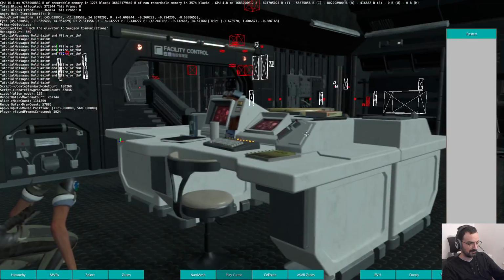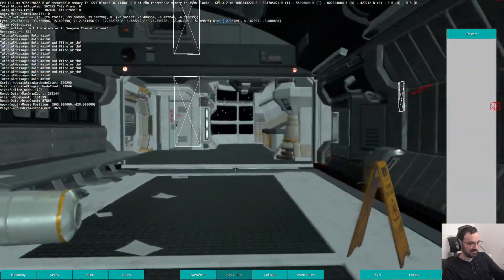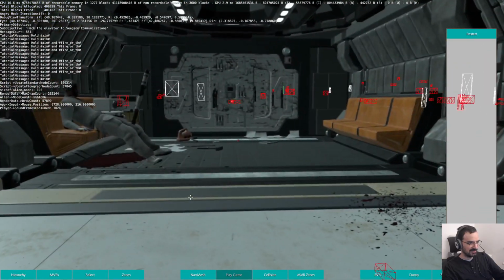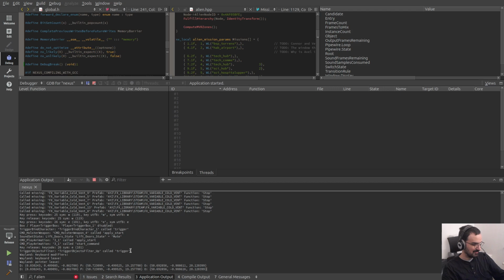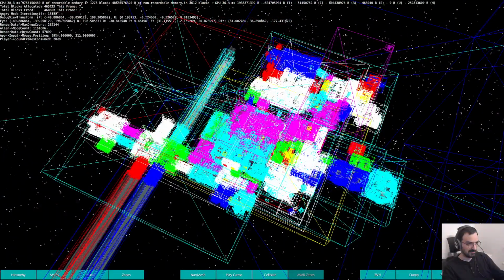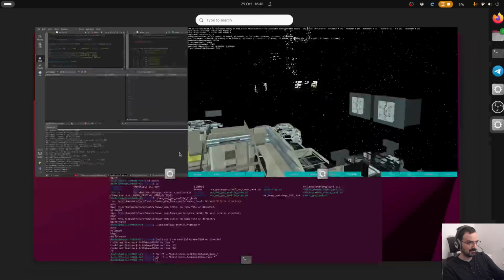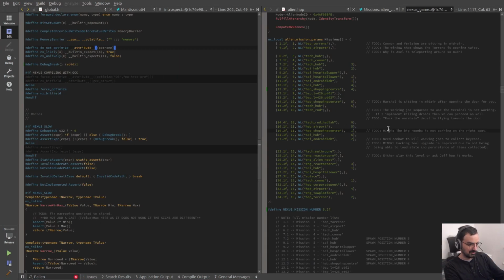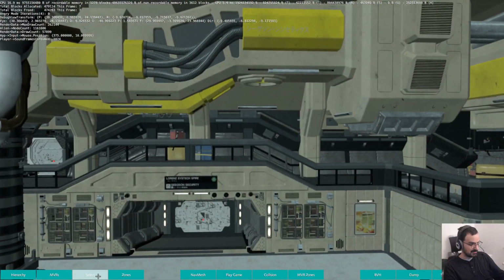Alien Isolation from scratch - Episode 11 - Audio, Cutscenes, BVH, DXBC disassembly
Showing Mission 3 gameplay, audio, cutscenes, BVH, DXBC disassembly.